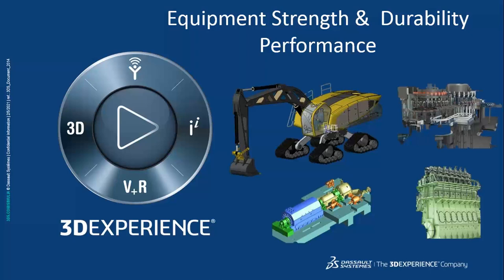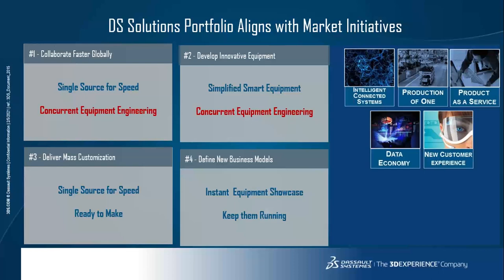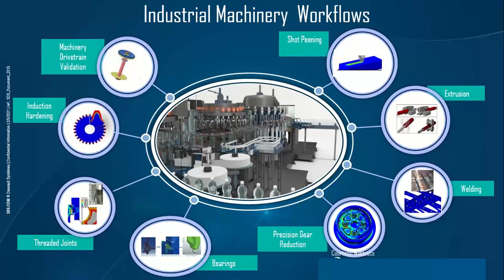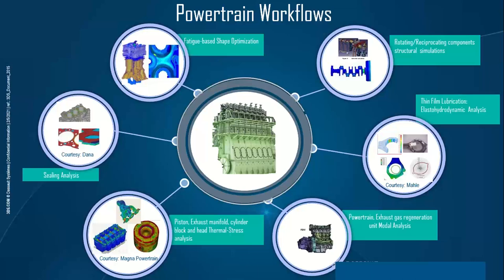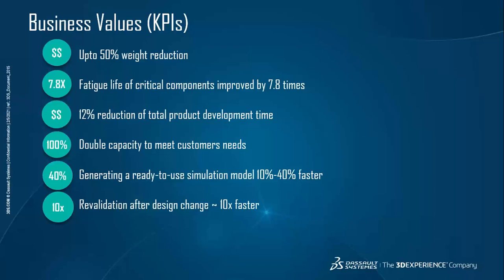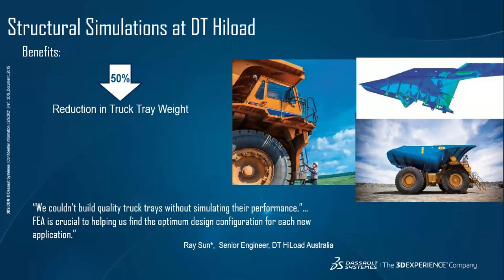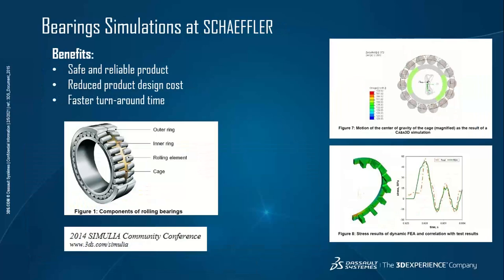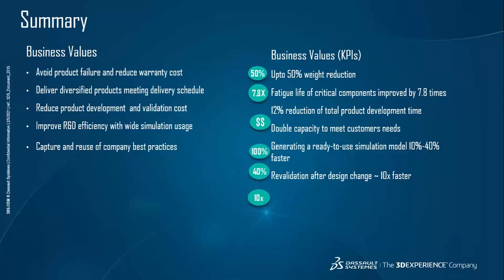Assessing Equipment Reliability with Multiphysics Simulations | EDS Technologies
The design and manufacture of construction equipment is a major challenge for designers. These equipment are extremely large and heavy and must frequently operate under heavy loads for long operating cycles. Therefore, it is critical that engineers ensure that these perform reliably before it is manufactured.

In this webcast, the presentation of SIMULIA solutions for construction equipment is covered for design and validation.